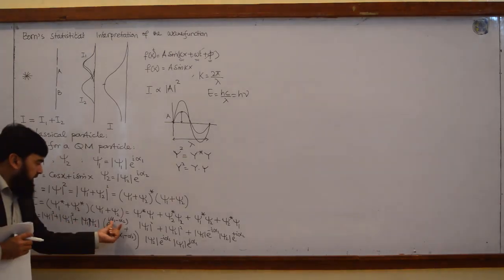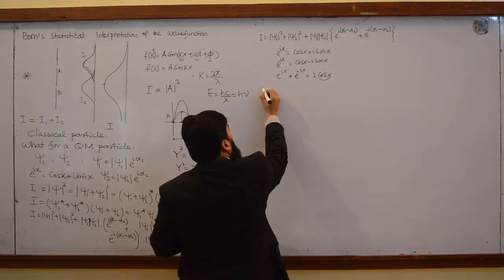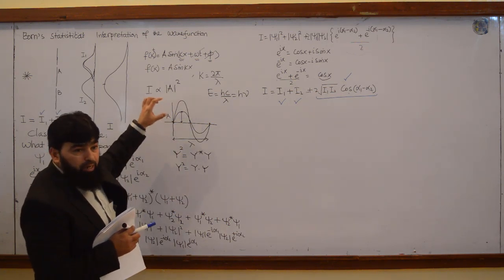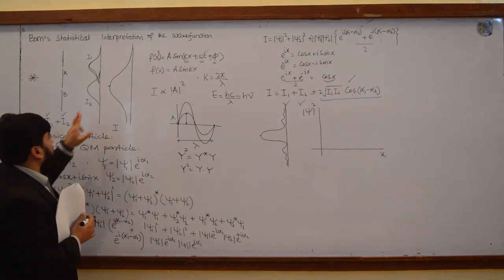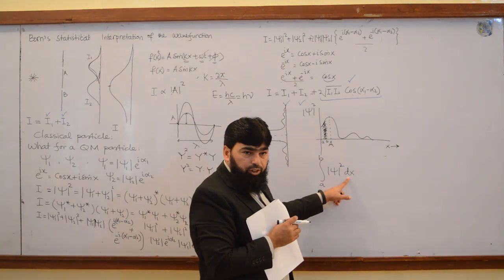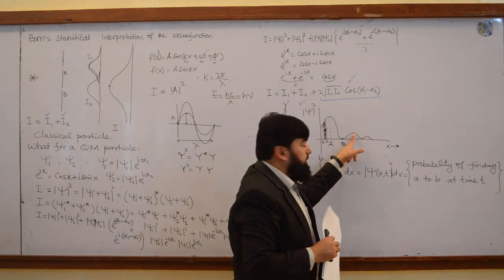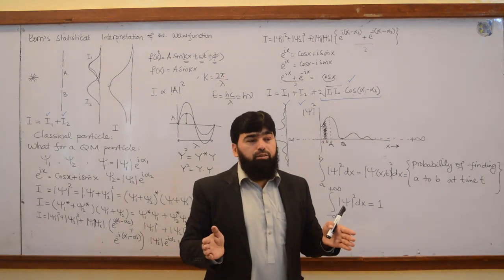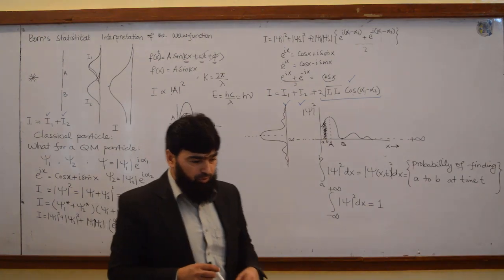L2.4 Born's statistical interpretation of the wavefunction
0:00 - Introduction to Quantum Mechanics
0:20 - Combining Terms in Equations
1:00 - Intensity Relation and Its Components
1:40 - Euler’s Formula and Cosine Expansion
2:30 - Understanding Oscillations in Quantum Mechanics
3:00 - Quantum vs Classical Particles in Interference
3:40 - The Role of Cosine in Quantum Mechanical Systems
4:30 - Oscillatory Behavior and Its Implications
5:10 - Explaining Wave Function and Probability Density
5:50 - The Role of Probability Density in Quantum Mechanics
6:30 - Understanding Quantum Particle Distribution
7:00 - Calculating Probability and Integrals in Quantum Systems
7:40 - Statistical Interpretation of Quantum Mechanics
8:10 - Understanding Statistical Approximations and Quantum Behavior
8:50 - Classical vs Quantum Particle Distributions
9:20 - Quantum Probability Interpretation
10:00 - Summary of Quantum Probability and Its Applications

What Is Born's interpretation of wave function?
What is an acceptable wavefunction?
Is the Copenhagen interpretation correct?
Is the wavefunction Ψ a real function?
What is statistical interpretation of wave function?
What is Bohr probability interpretation of wave function?
How do you use Born rule?

Explore the fascinating quantum mechanical concepts behind probability distributions and wave functions in this lecture. We'll start with foundational relations, including the interplay between classical and quantum intensities, and delve into how oscillatory components influence particle distributions. Learn how the quantum mechanical particle's behavior diverges from classical expectations, driven by interference and oscillation patterns.

Key topics include:

Mathematical expressions for intensity and their quantum corrections.
The oscillatory nature of quantum probability distributions.
Interpretation of the wave function (Ψ) and its square (∣Ψ∣2) as the probability density.
Statistical and spatial distribution of quantum particles through integral calculations.
Insights into Born's approximation and the concept of probabilities in quantum mechanics.
This lecture bridges mathematical rigor with conceptual clarity, perfect for anyone looking to deepen their understanding of quantum mechanical principles.